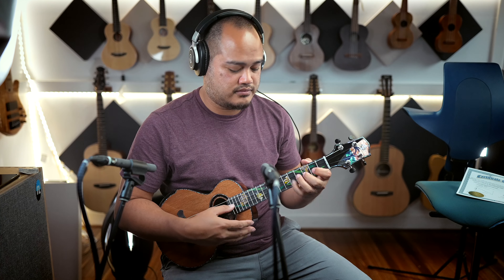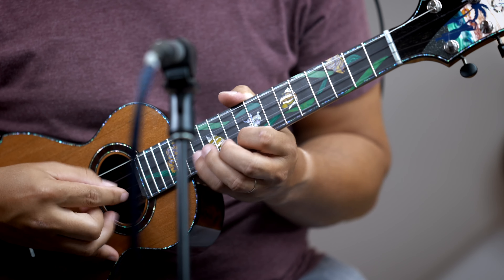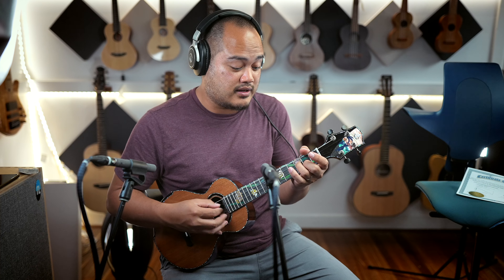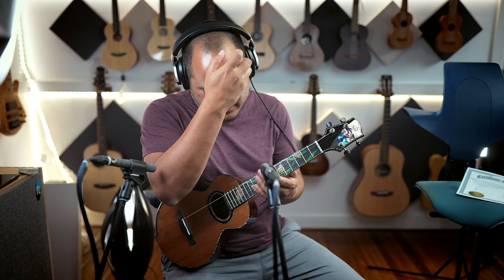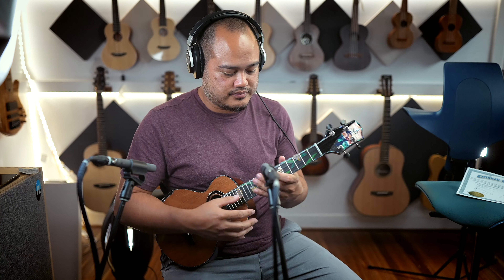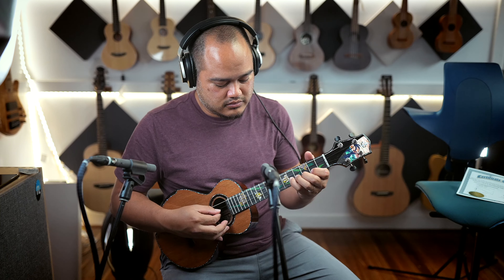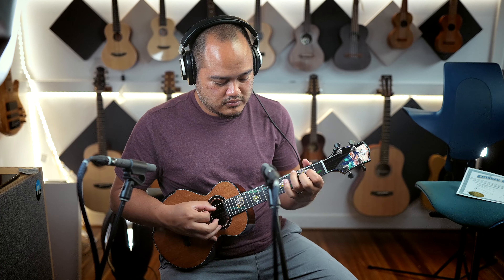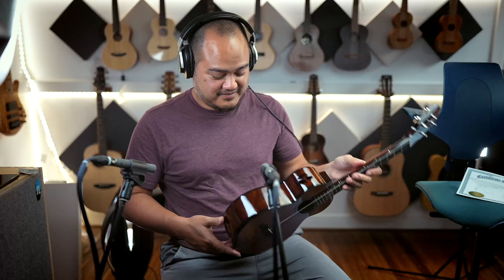Cornerstone Lahaina Project Tenor w Corey